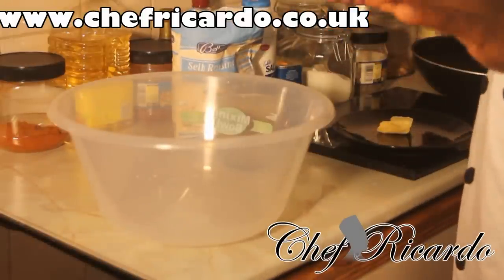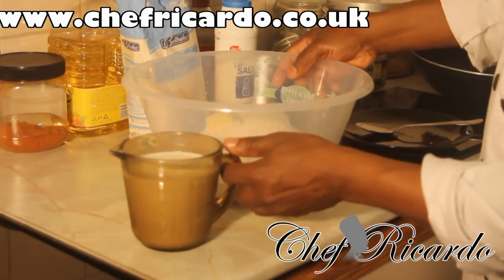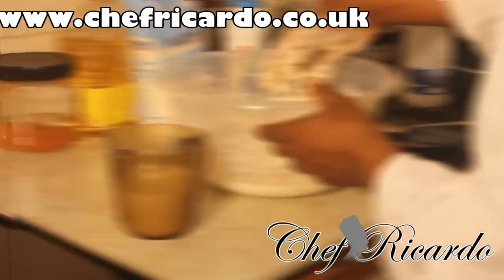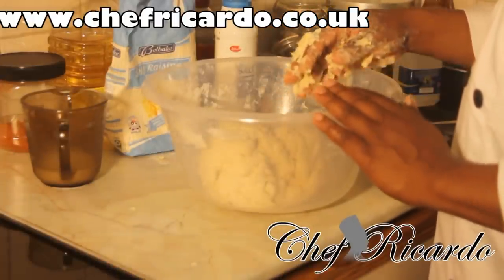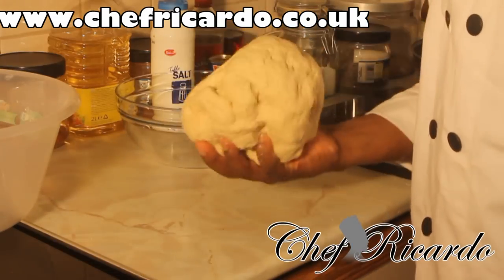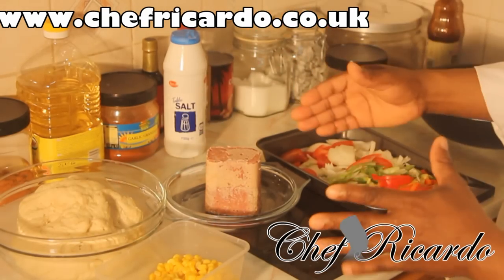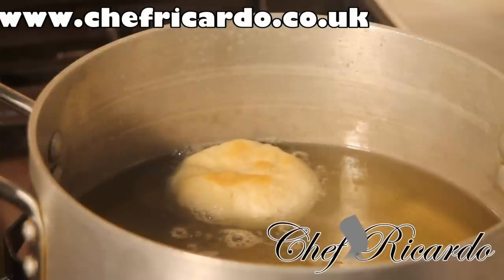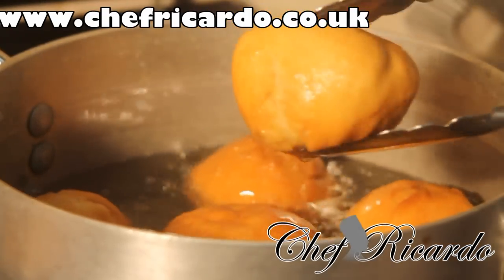Fried Dumplings Recipe Jamaican | Recipes By Chef Ricardo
Fried Dumplings Recipe Jamaican